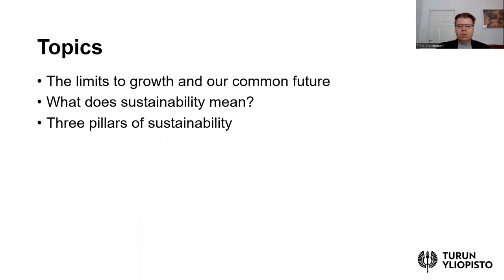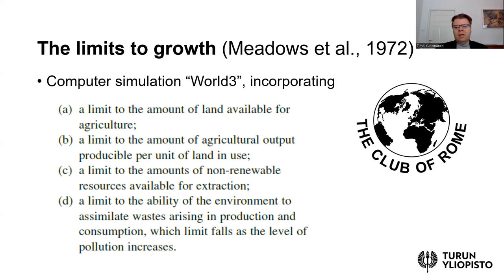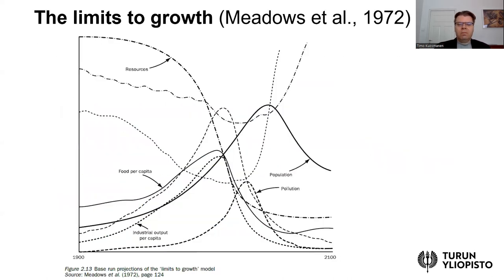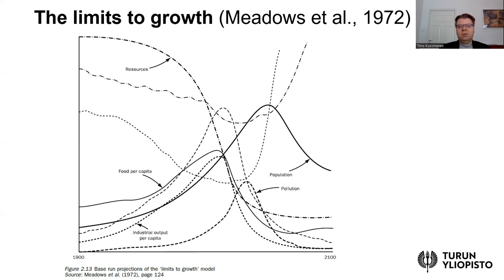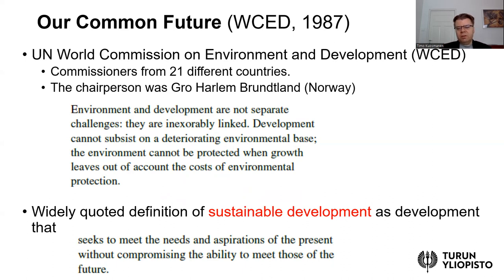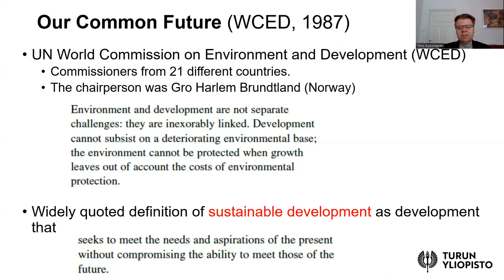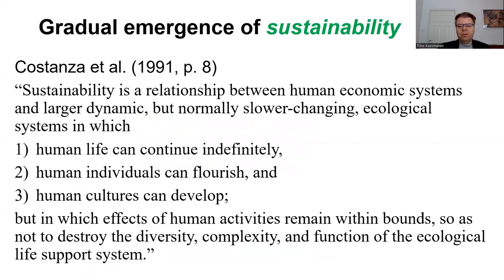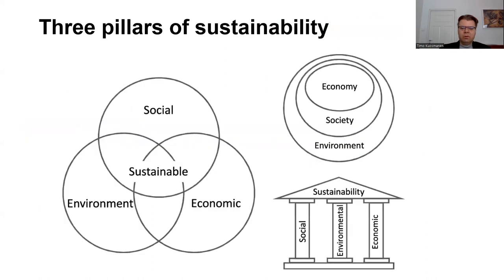Environmental and natural resource economics lesson 2a: Sustainability problem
Topics: - The limits to growth and our common future, - What does sustainability mean?- Three pillars of sustainability